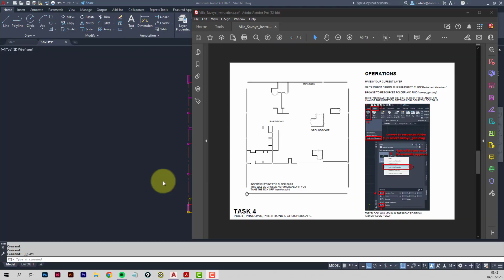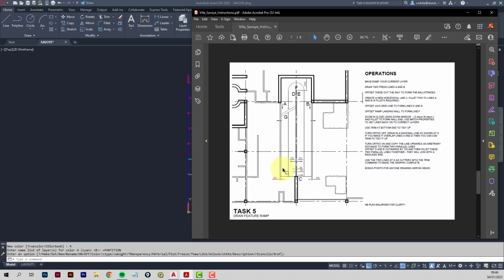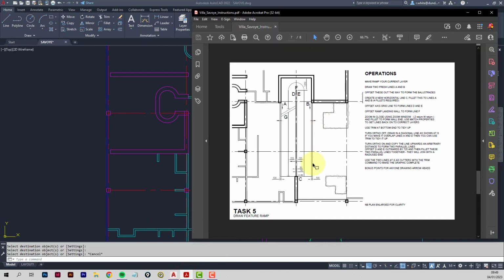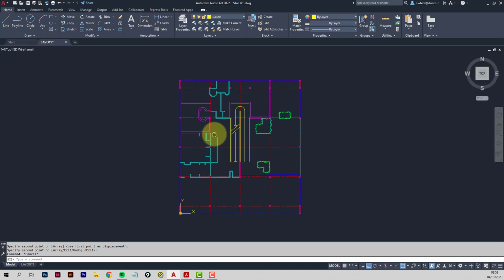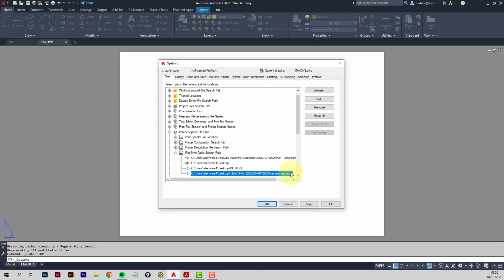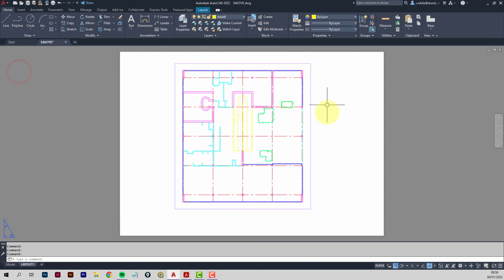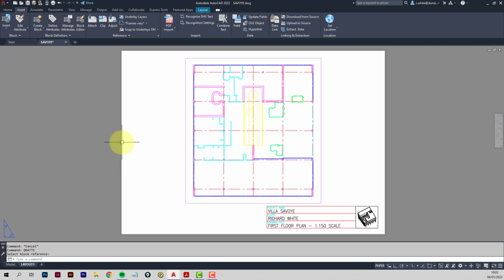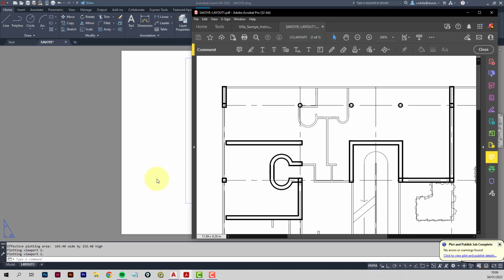AUTOCAD 2022 - 2D BASICS EXERCISE - VILLA SAVOYE - PART 2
IF YOU WANT TO TRY THIS FOR YOURSELF YOU WILL NEED THE RESOURCES IN THIS .ZIP FILE: